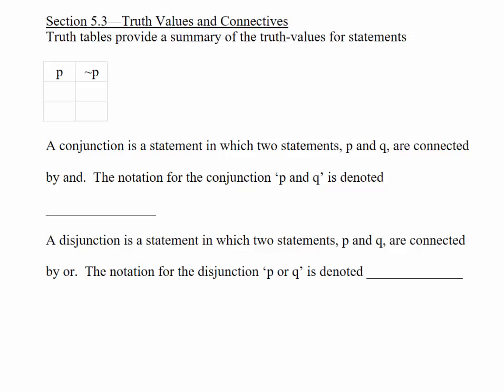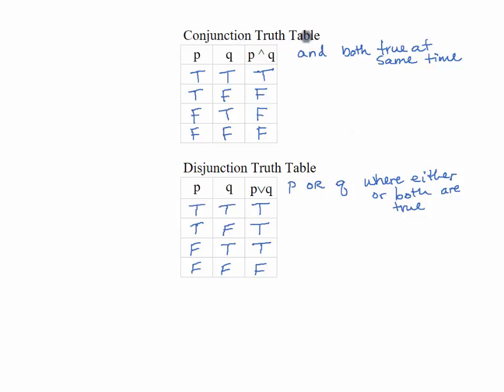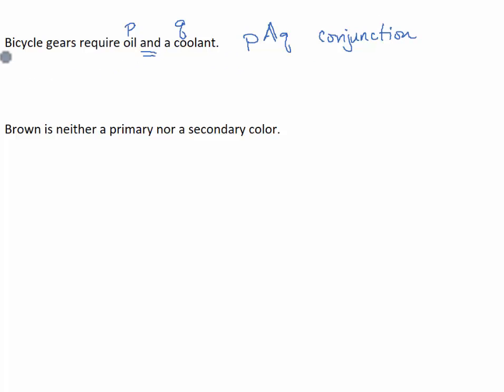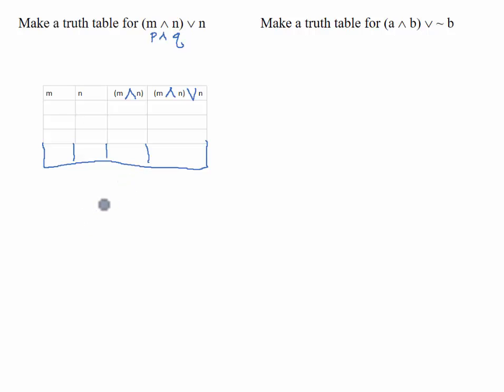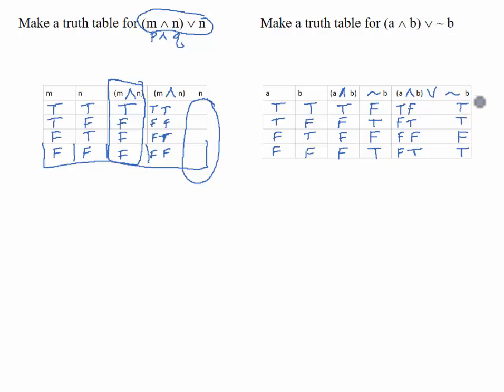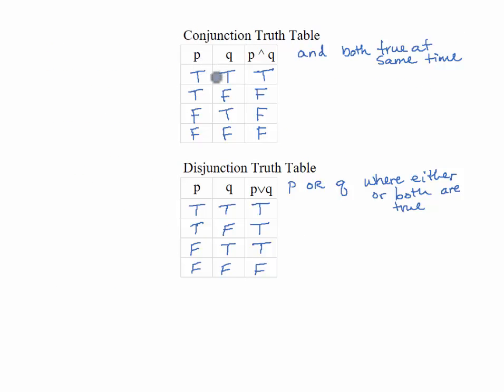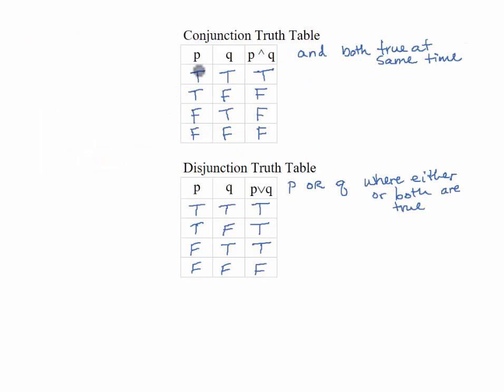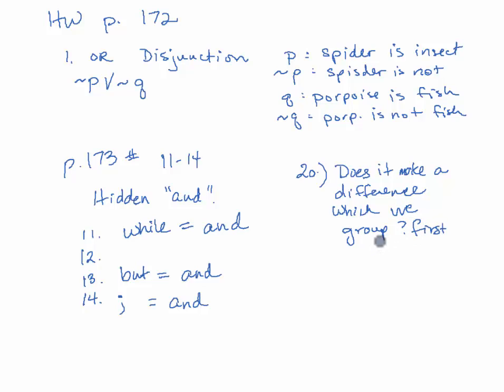Geometry Chapter 5.3